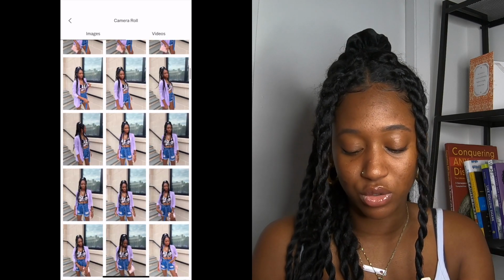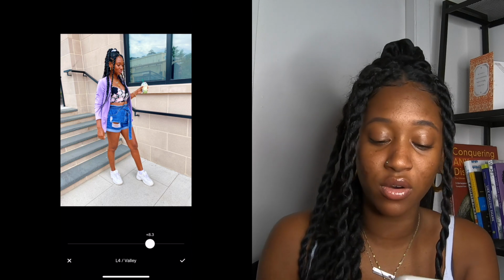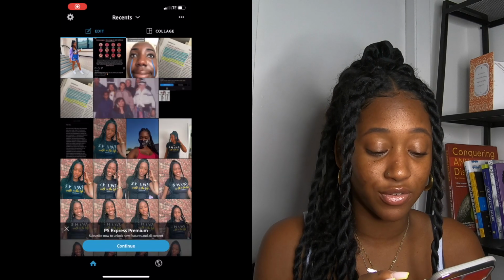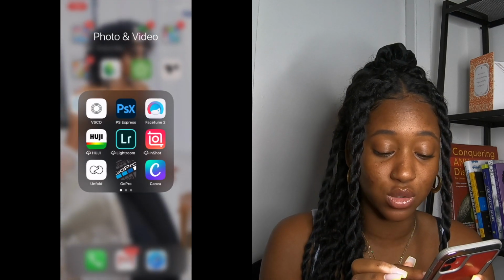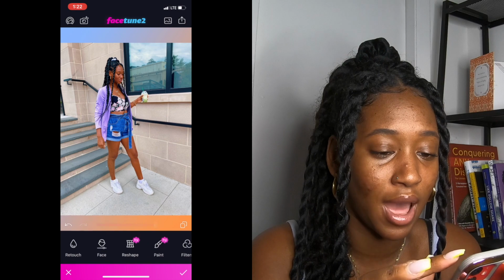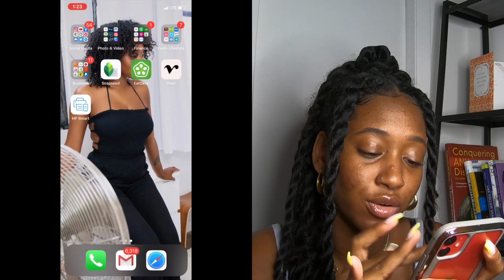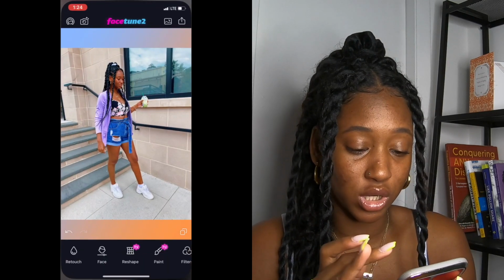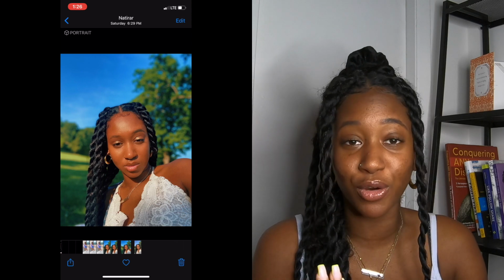How I Edit My Instagram Photos | KiaTatyana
FAQ:
Curl Pattern: 3c/4a
Age: 23
Location: NJ 📍
Race: African American + Scottish